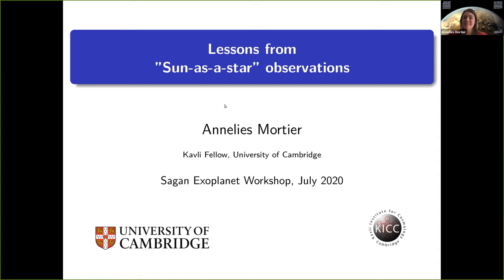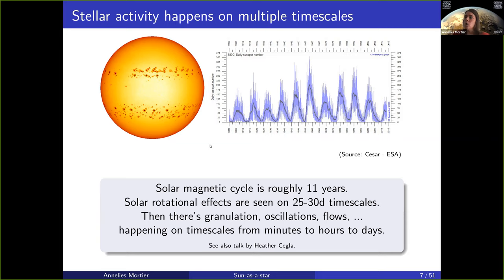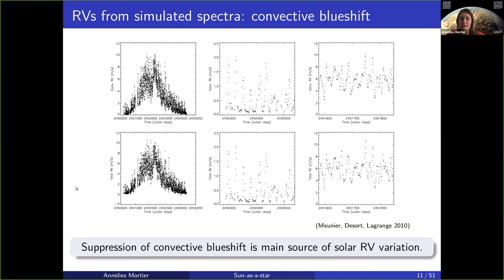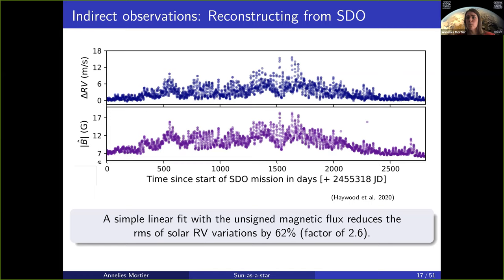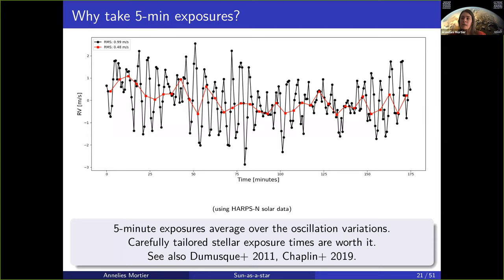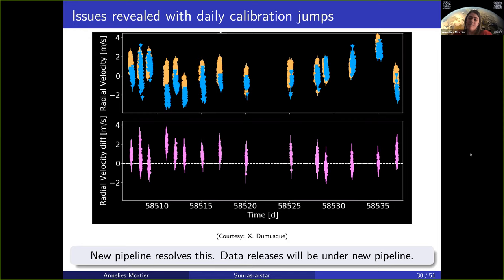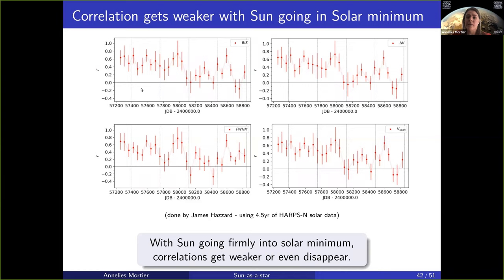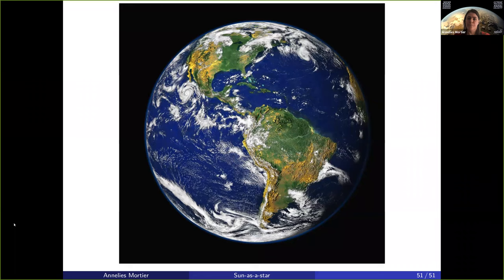Lessons from "Sun as a Star" Observations, Dr. Annelies Mortier (Univ. of Cambridge)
Presented by Dr. Annelies Mortier for the 2020 Sagan Summer Workshop "Extreme Precision Radial Velocities".  This presentation was pre-recorded for viewing before the online workshop (July 20-24).  For complete information on the workshop, please visit the webpage